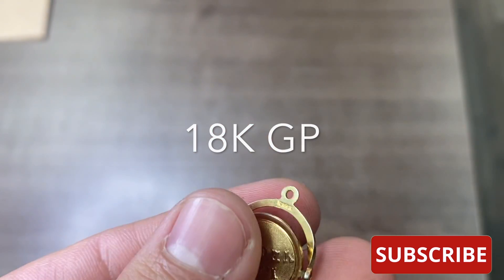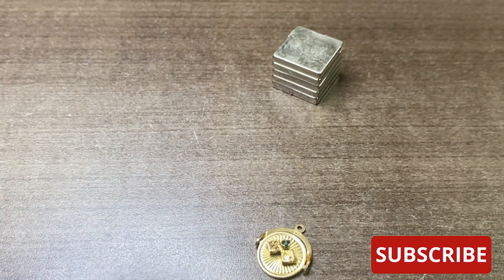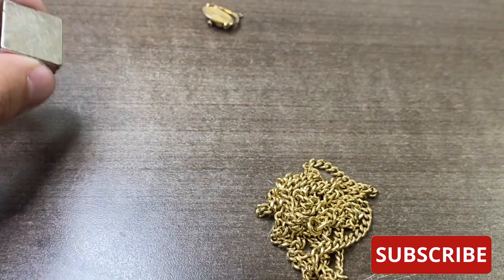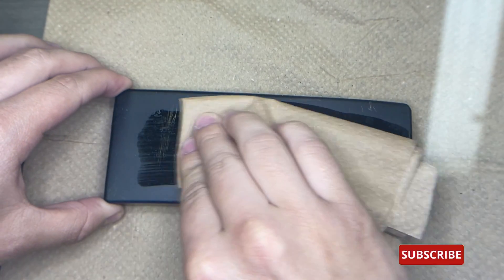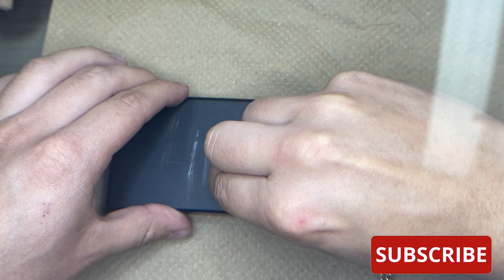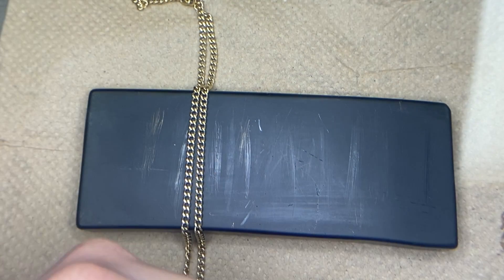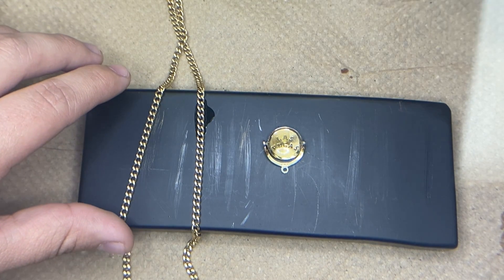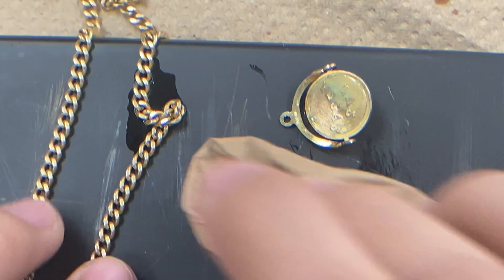How To Test Your Gold Jewelry At Home (Real Or Fake?)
Gold Testing Kit

Testing Gold At Home. Different ways of testing gold at home. Magnet Test. Acid Test. Marking finding and testing on gold jewelry. Nitric Acid test on gold. 14k Acid test on gold. Using rare earth magnets on gold jewelry. How gold buyers test your gold. Don't get scammed buying fake gold. How to avoid fake gold. Testing Silver. Cash For Gold. Melting gold jewelry into gold bar. gold jewelry into gold coin. silver jewelry into silver bar. silver jewelry into silver coin.